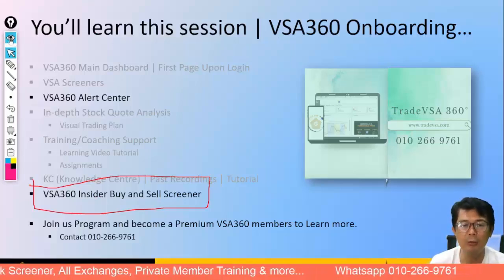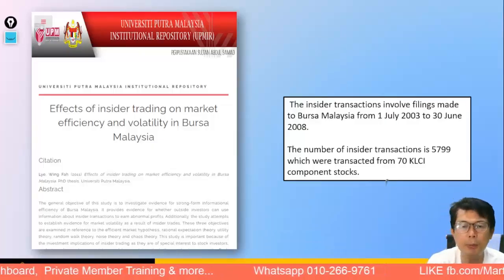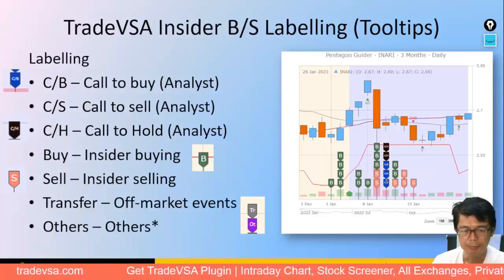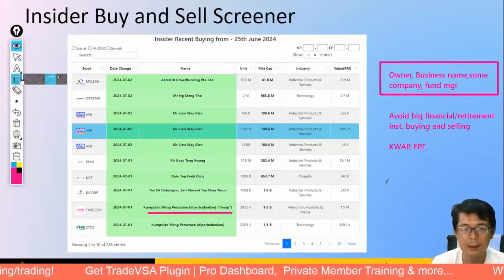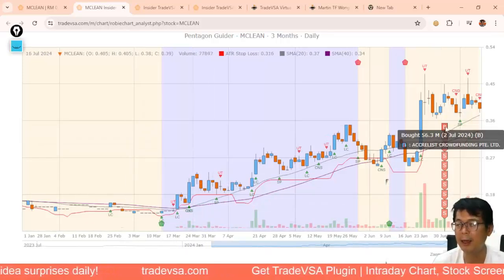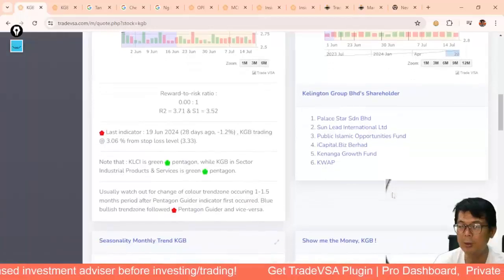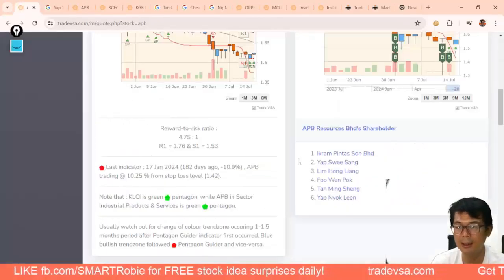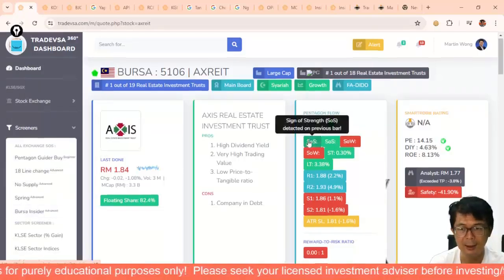[17-Jul] Guide to Insider Buying and Selling by VSA360 | How-to Tutorial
FB Live and BreakFast Show Scripts